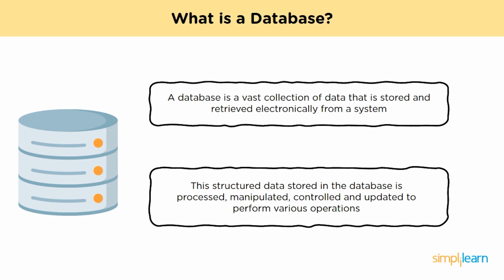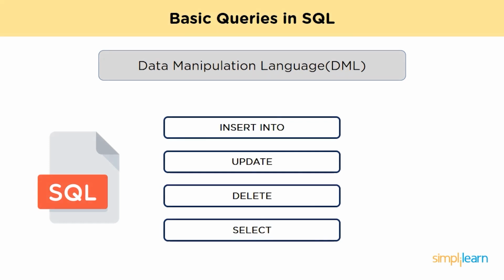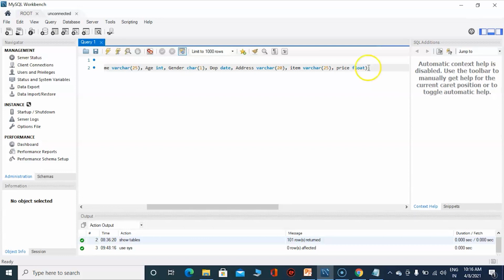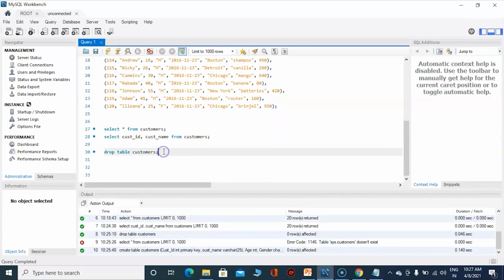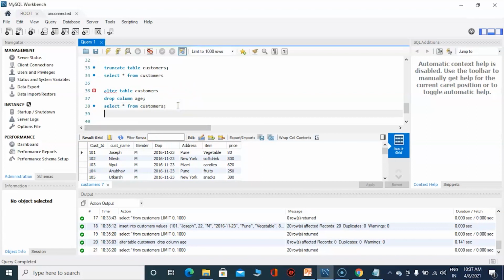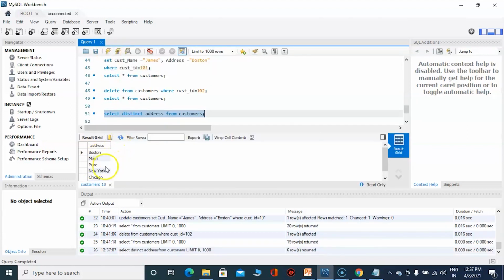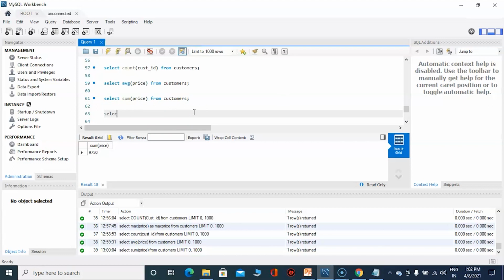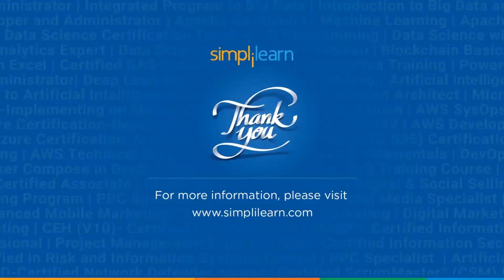SQL Basics For Beginners | SQL Tutorial For Beginners | Learn SQL | Simplilearn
This video on SQL Basics for Beginners will help you understand databases and what SQL is. You will learn the crucial SQL features and their applications and look at some of the important SQL commands in this SQL tutorial for beginners video. You will implement these commands using the MySQL workbench.

The following are the topic covered in this SQL Basics for Beginners video:
00:00:00 What is DataBase?
00:01:03 What is the Need of a Database?
00:01:35 What is SQL?
00:01:52 SQL Query
00:02:33 Features of SQL
00:02:58 Applications of SQL
00:03:40 Basic Queries in SQL

SQL is a Structured Query Language to communicate with relational databases. Some of the popular databases available are MySQL, Oracle, MS SQL Server, and PostgreSQL. Using SQL, you can store, retrieve, update, delete and manipulate data. You can permit users to perform specific tasks on tables, procedures, and views.

✅ Skills Covered
- Data Analytics
- Supervised Learning
- Unsupervised Learning